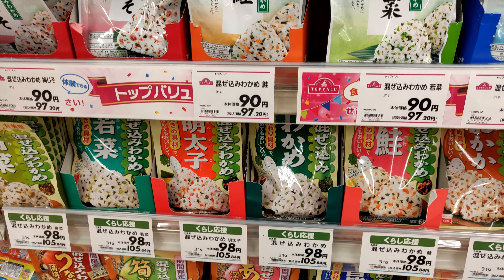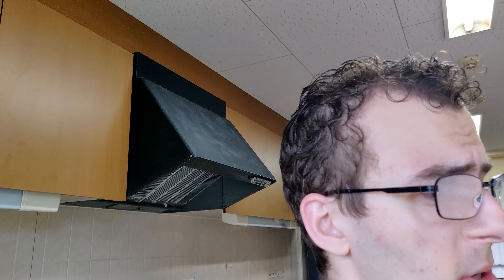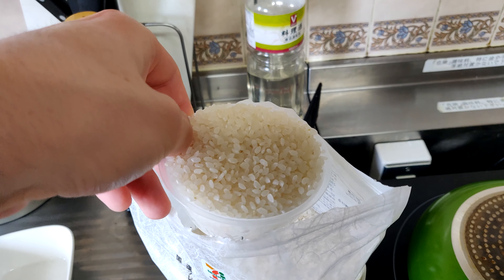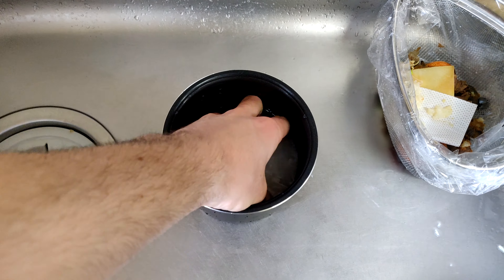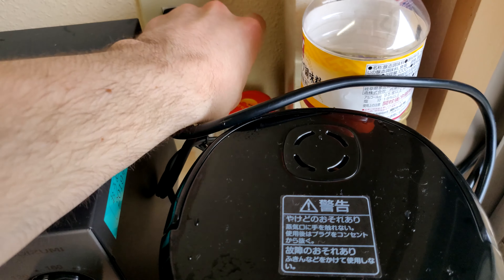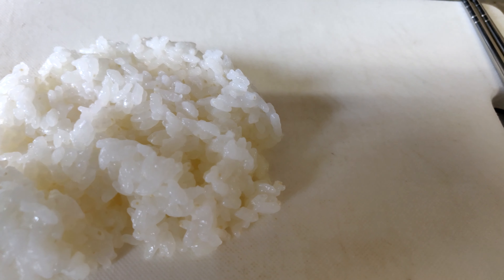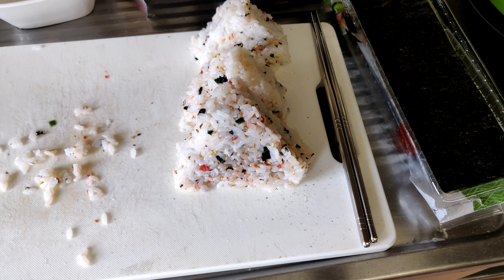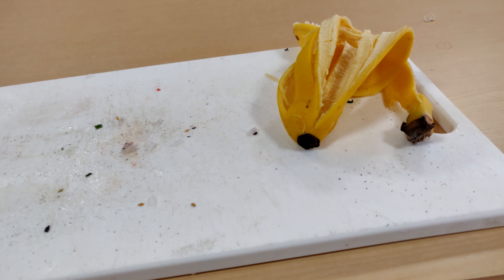Incompetent Foreigner tries to make Onigiri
Lucky you! You get to watch me (an American whose cooking ability is usually limited to fried eggs and sandwiches) trying to make onigiri.

This is vlog #09.